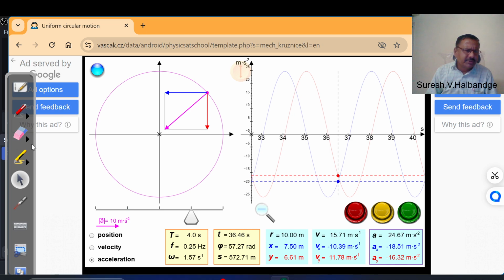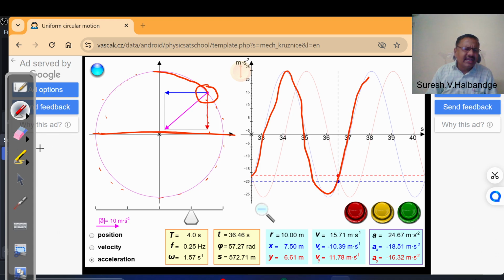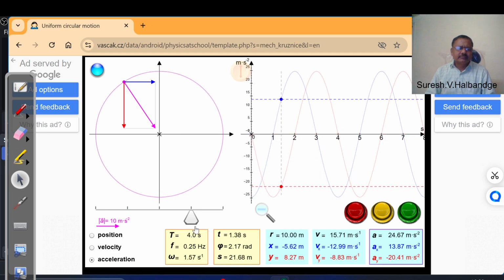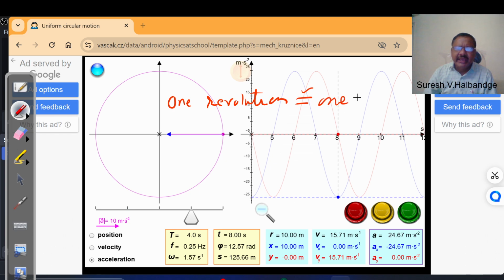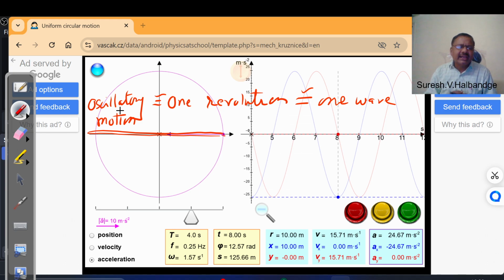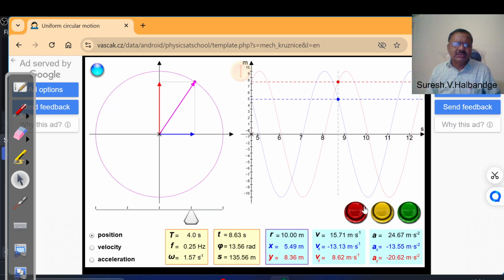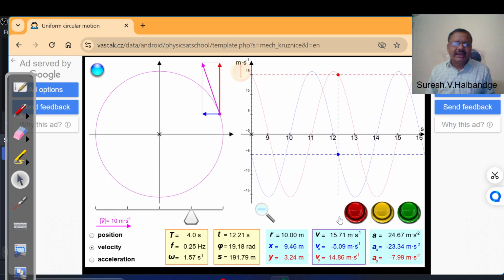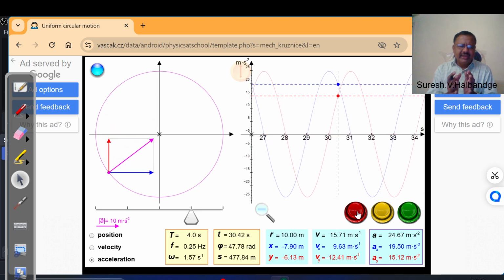ANALOGY BETN DIFFERENT TYPPES OF MOTION